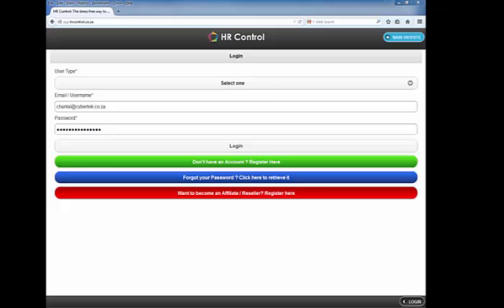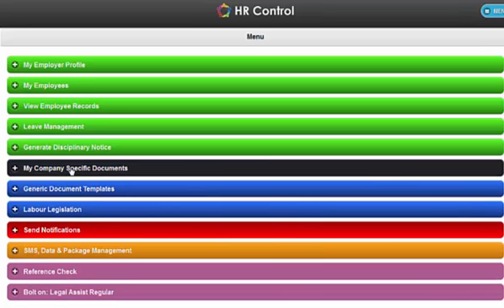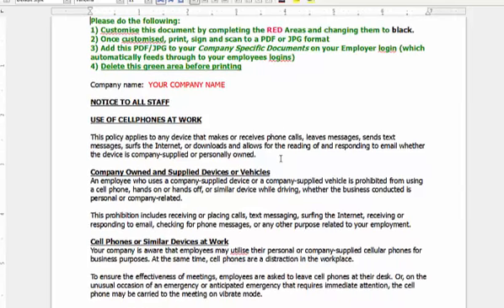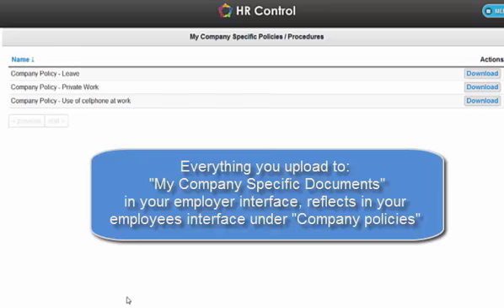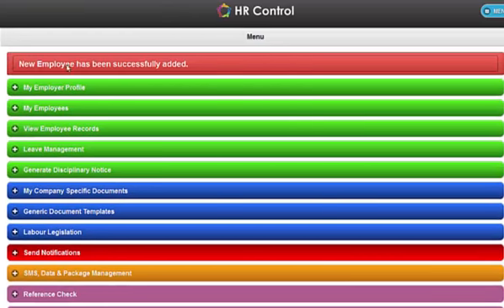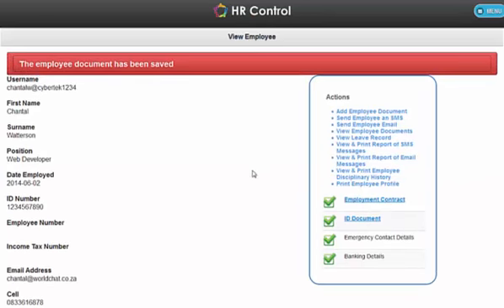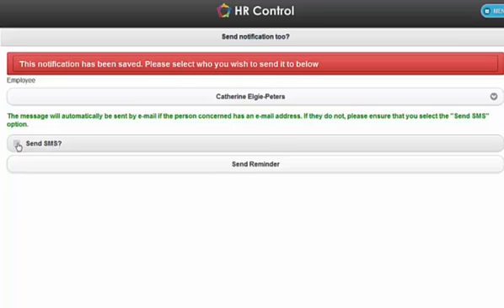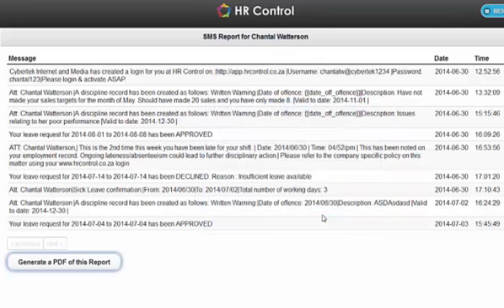HR Control Employers Video 1 Getting Started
Includes:
- Logging In
- Document Templates
- Adding Company specific policies
- Adding General policies & information
- Adding Employees
- Sending Notifications